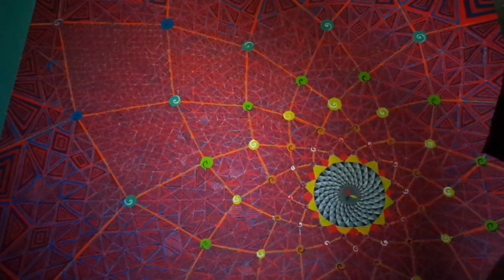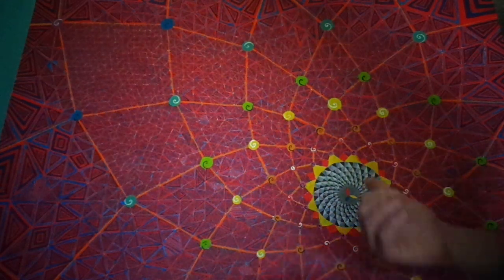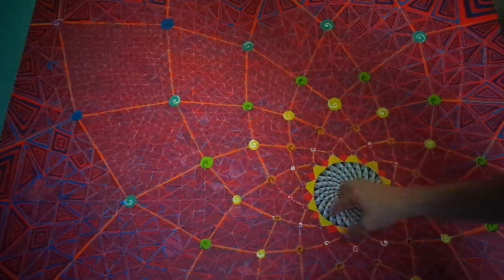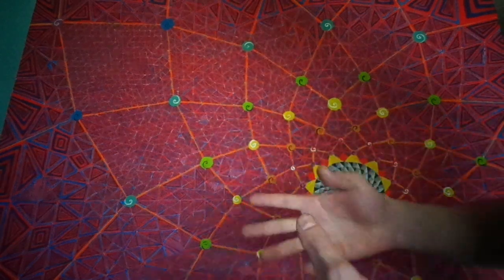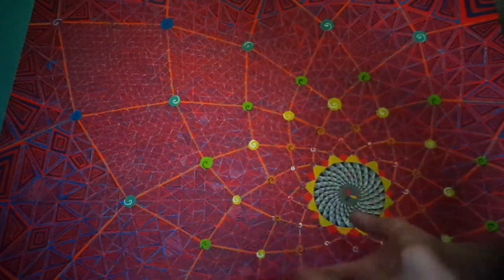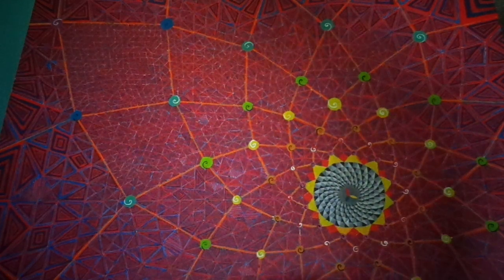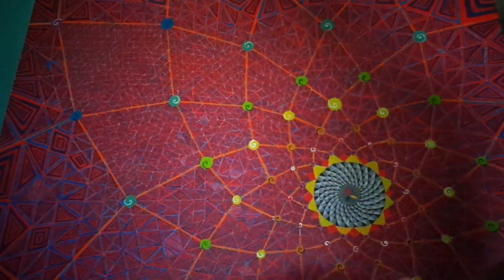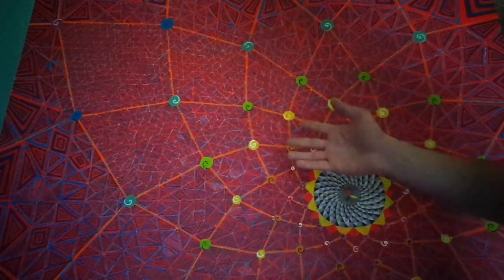How the universe and multiverse actually look like. 4th - 5th dimension simplified (eng. subtitles)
In this video i explain a SIMPLE basic pattern for the infinity of the universe, multiverse, 4th and 5th dimensions, blueprint of human psychology thus explaining that they are one and the same thing, in other words we are not just one with the universe but also the multiverse as well.

I must disclose that i did NOT invent this pattern, i just saw it for what it actually is, it can be found in
dream catchers,
sunflower seeds and
Piazza del Campidoglio by Michaelangelo.
And of course i believe that this is actually the pattern of Indra's net.